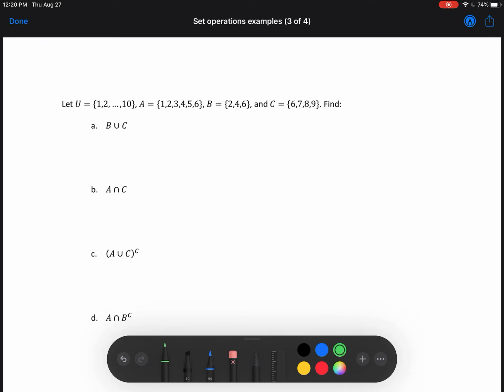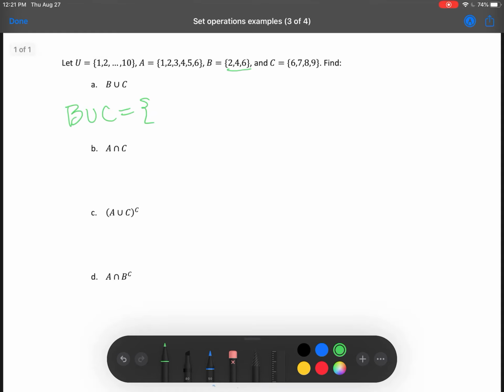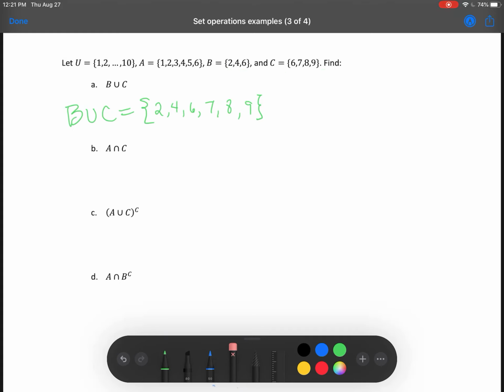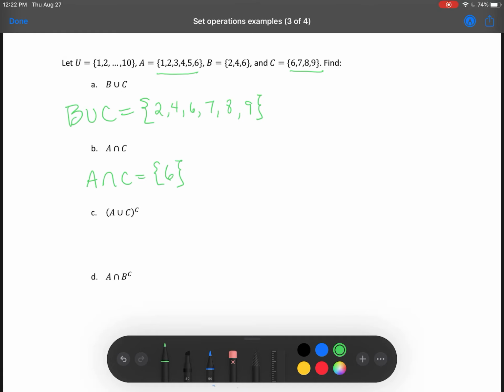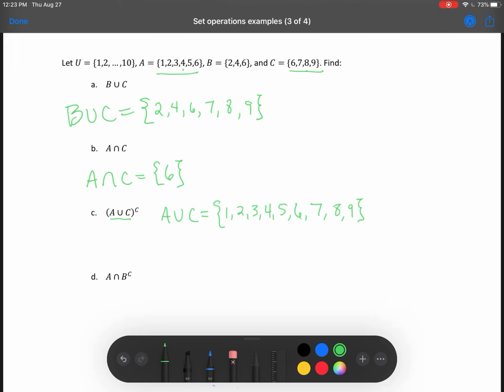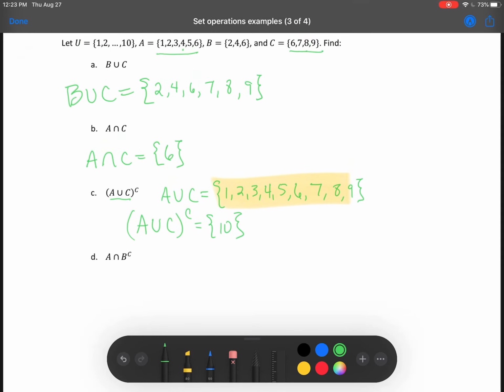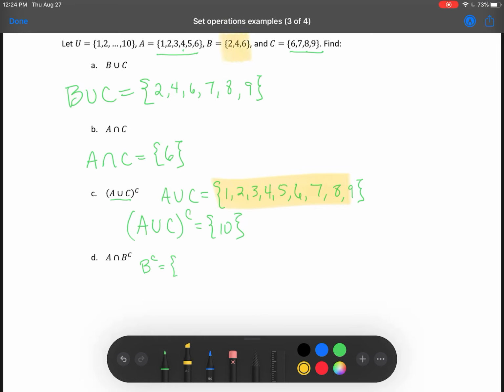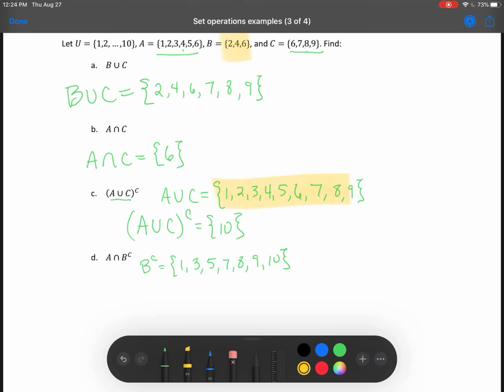Math 201: set operations examples